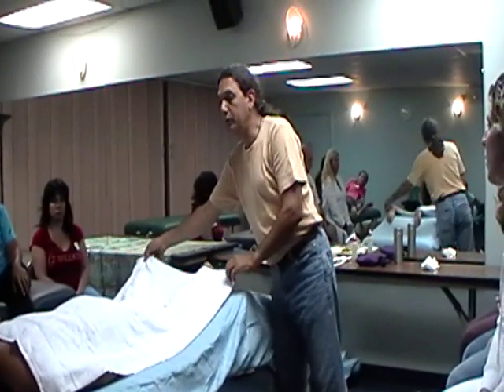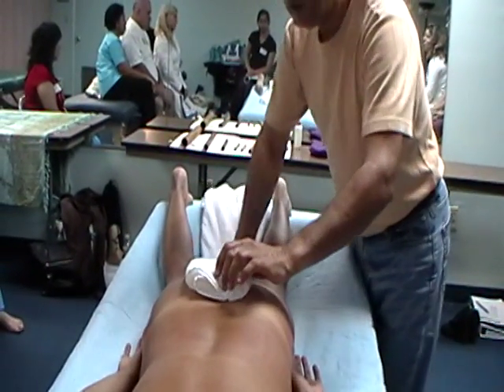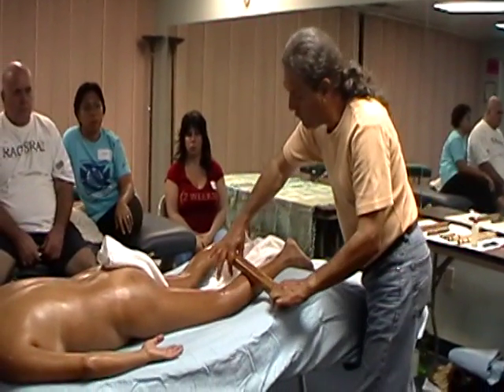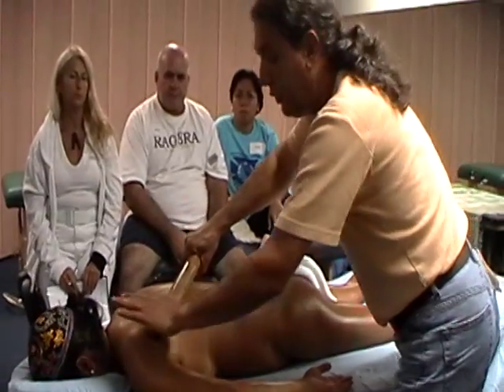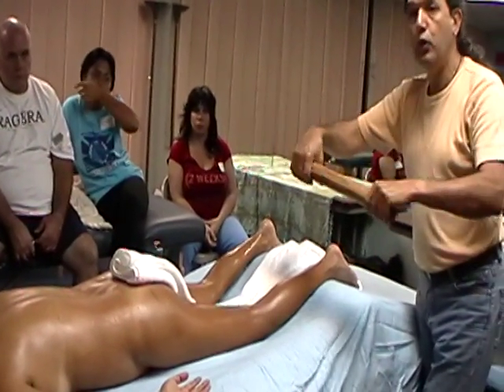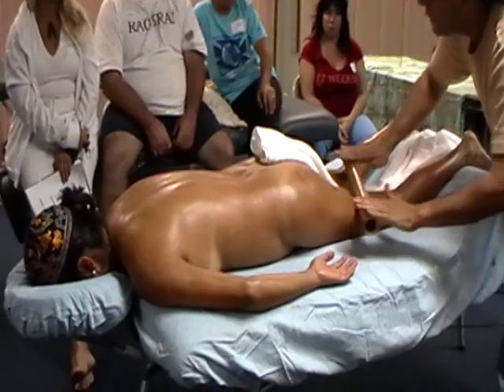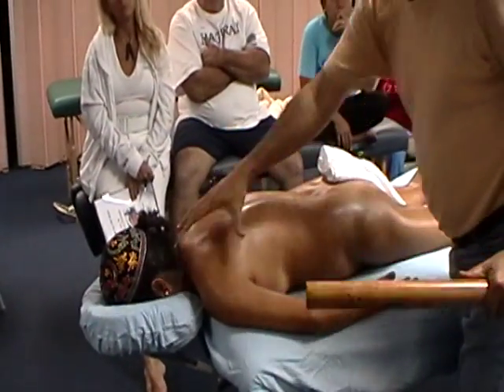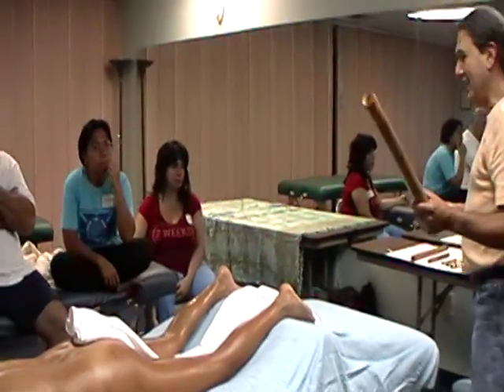Bamboo Massage Part 1 ~ The Original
This is a short sequence as is taught during the Tian Di Bamboo Massage class. For you tube divided in 5 segments.
The original and only Bamboo Massage course that uses "real bamboo tools"

Ernesto